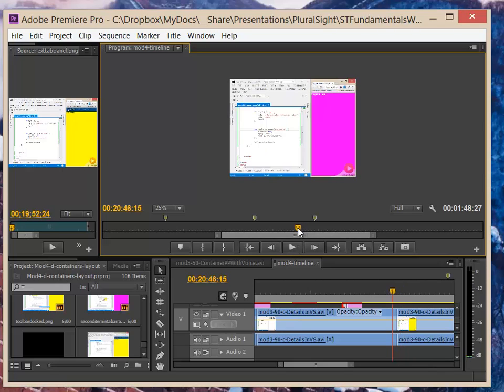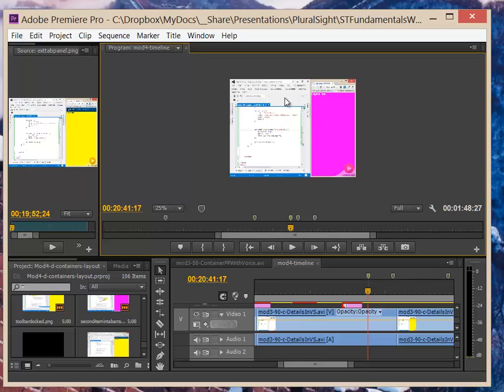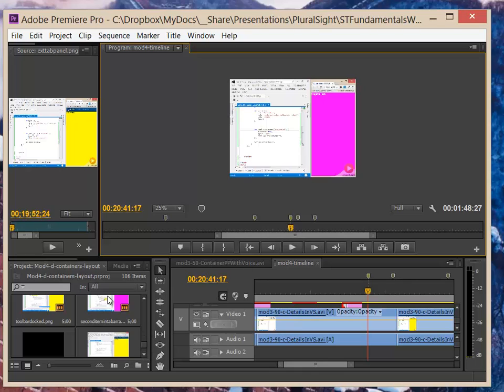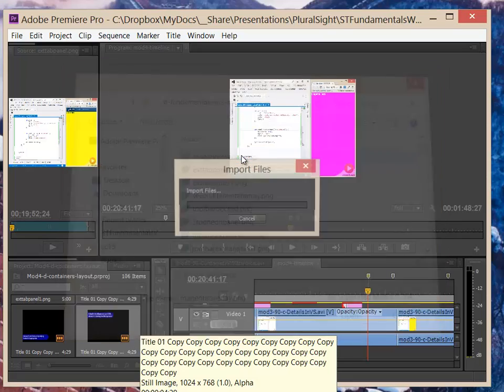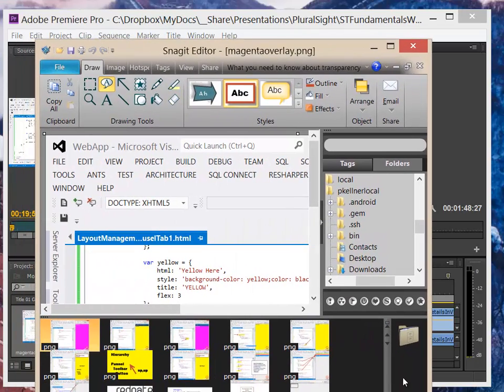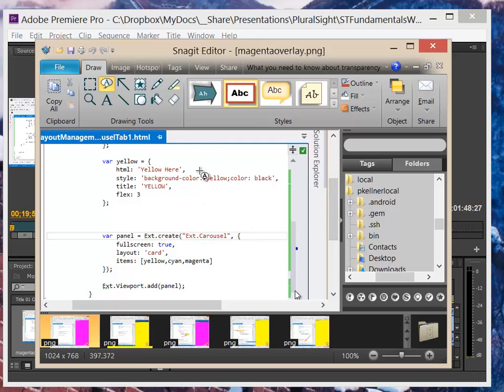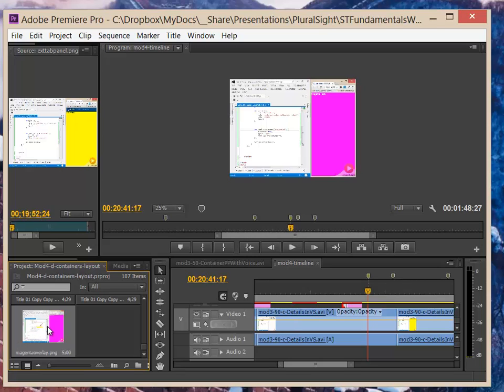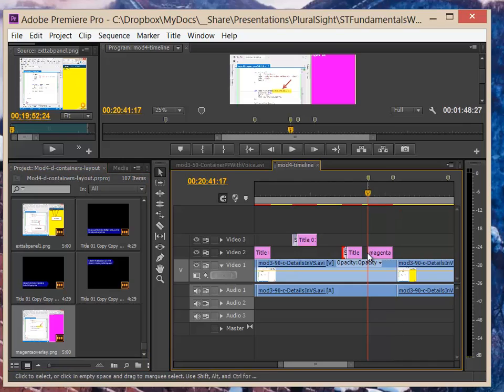Using Adobe Premiere, Inserting a still into a timeline with nice graphics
In this video, I'm inserting a still image into a live timeline.  I'm marking up the still image with snagit to include some annotation and then having the video look like I put some nice stuff on it.